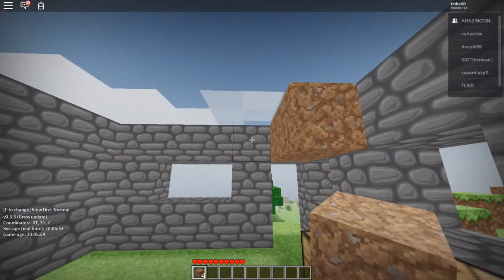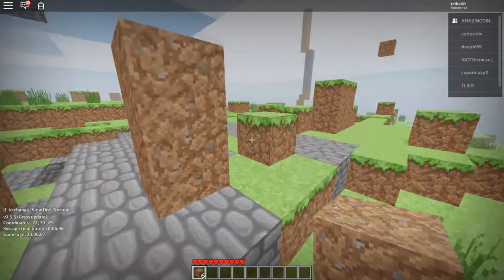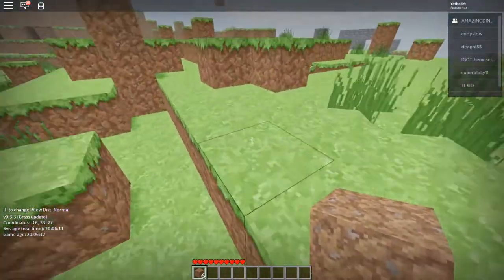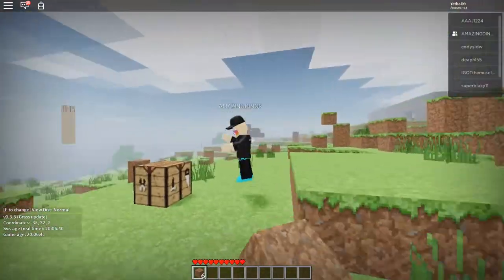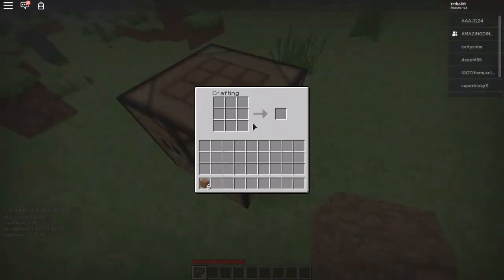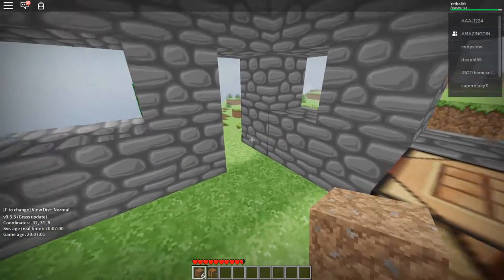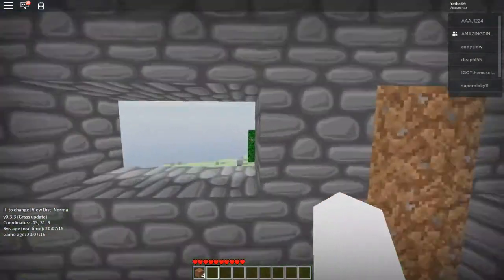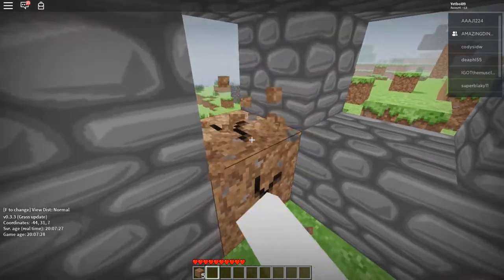Episode 4 Minecraft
Episode 4 Minecraft  (in Roblox)
Heres a link for the game:

This is Episode 4/4